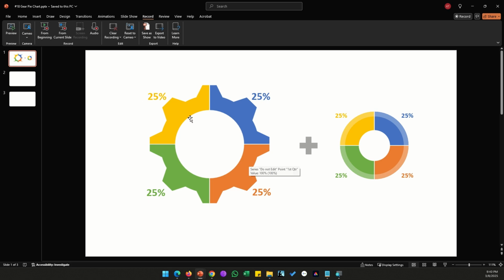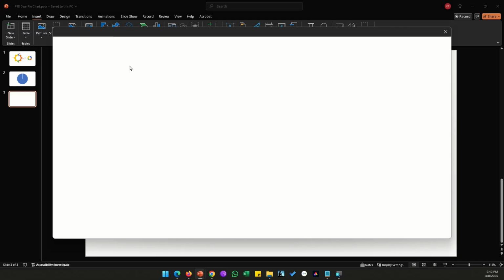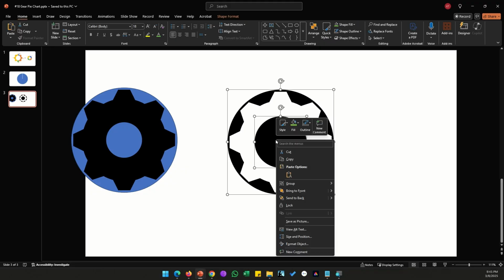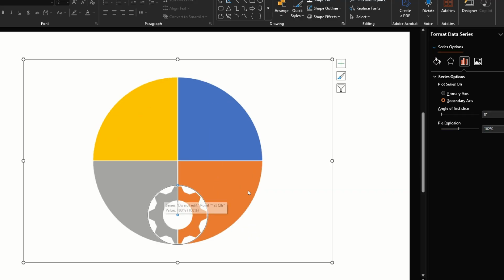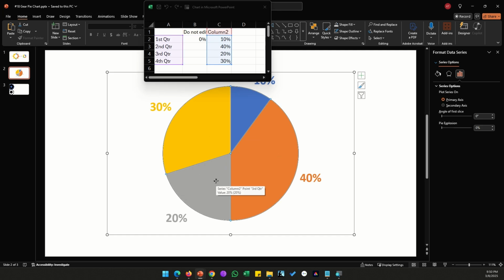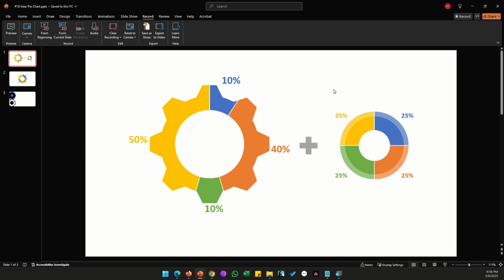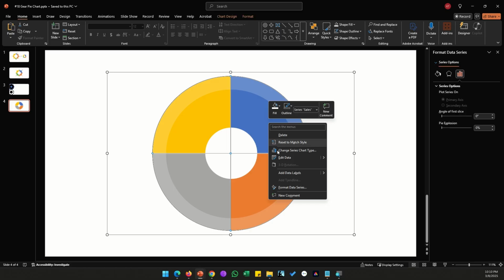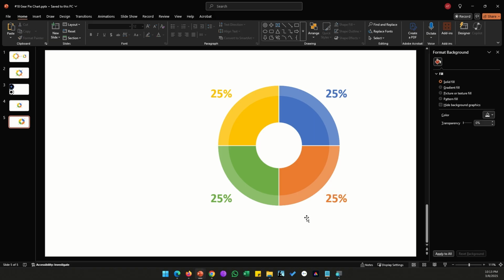How to create a Gear Pie Chart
In this video, I demonstrate how you can create a dynamic gear pie chart that will make your slide(s) stand out. I also show a bonus variation of the pie chart that elevates standard pie chart with a better visual appeal.

⏰Timestamps:
00:00 - Intro
00:28 - Prepping the Pie Chart
01:16 - Processing the Gear Icon
02:48 - Combining the Icon with Pie Chart
03:14 - How to show data labels
04:43 - How to Change Pie Colors
05:28 - Adding/Deleting New Categories
06:26 - Bonus Pie chart (method 1)
08:20 - Bonus Pie chart (method 2)